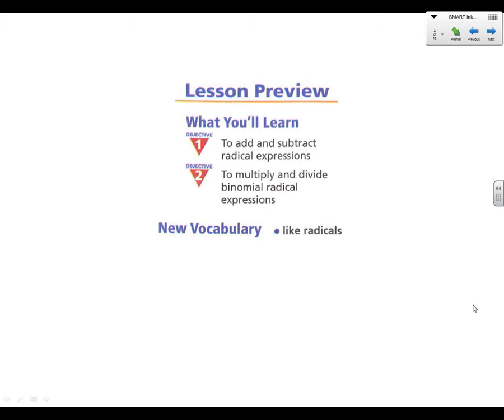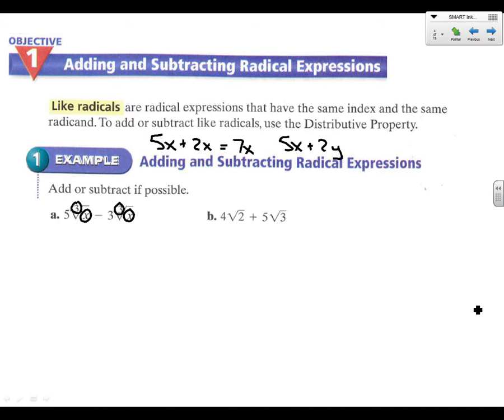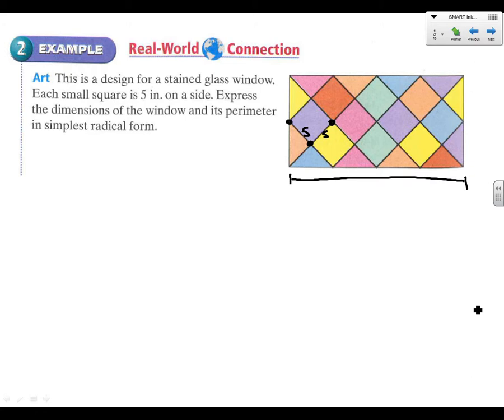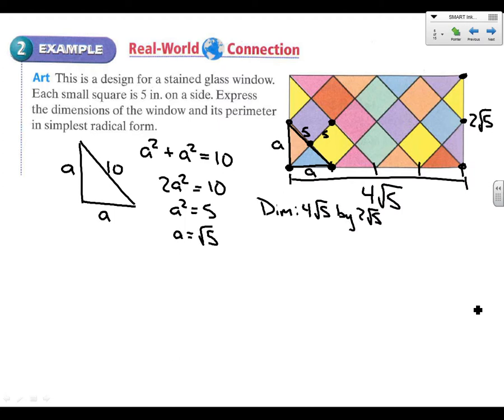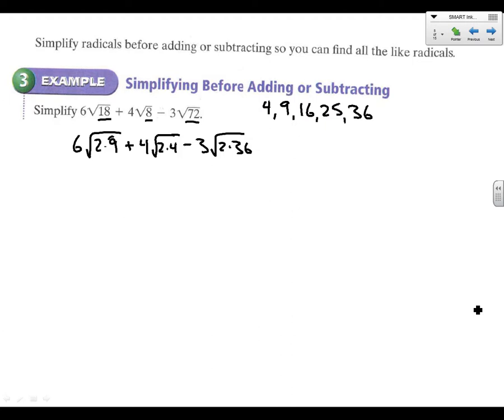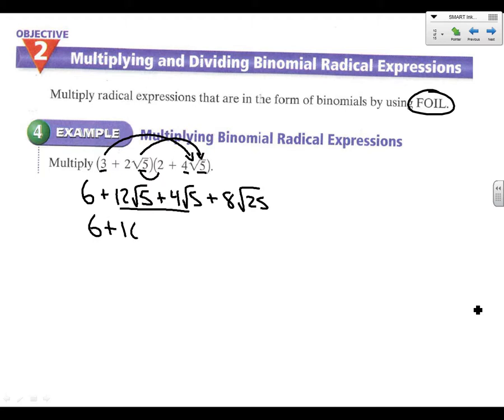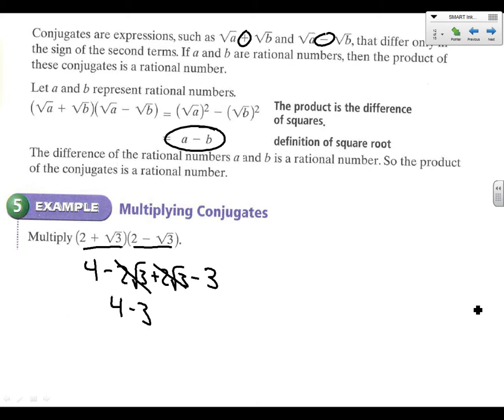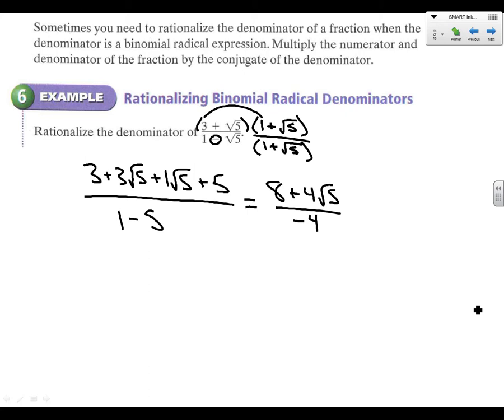7 3 HW Alg 2